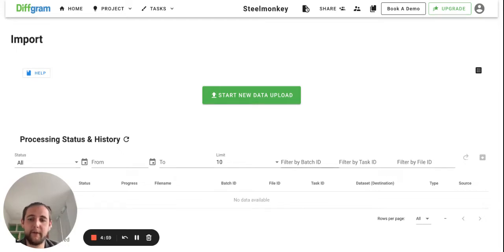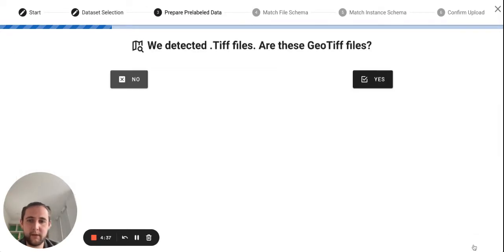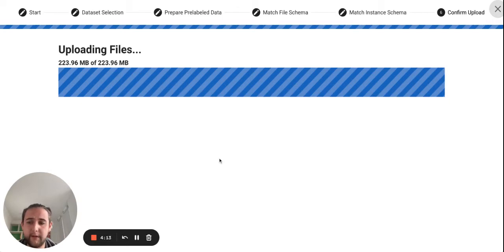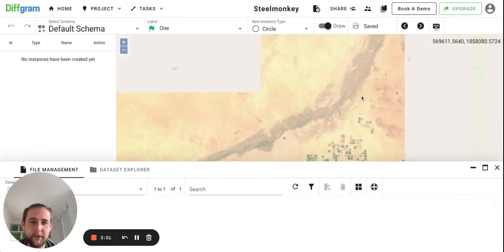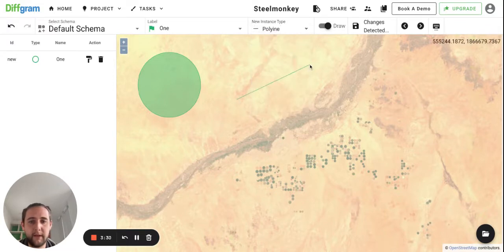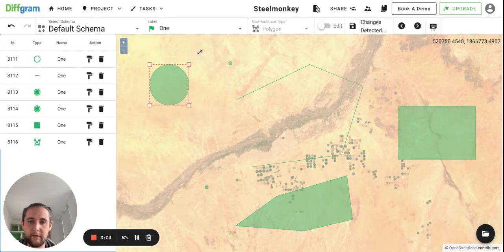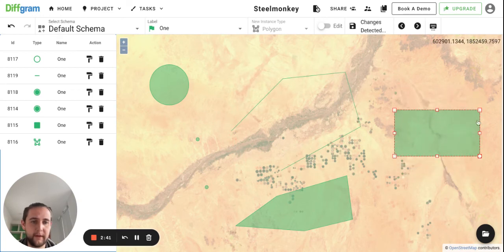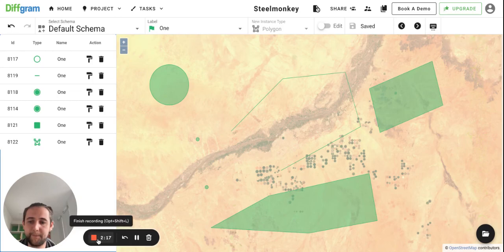Annotate Geospatial Data for Machine Learning Tutorial (GEO)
Geospatial COG file annotation
Cloud Optimized GeoTiff